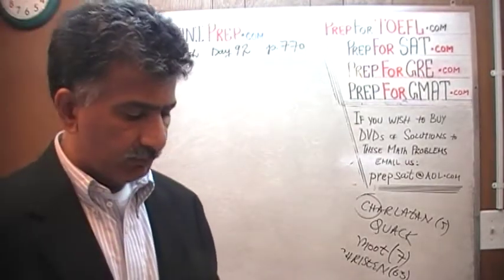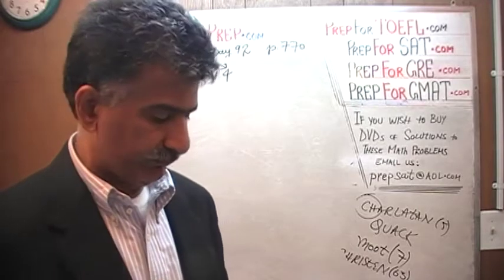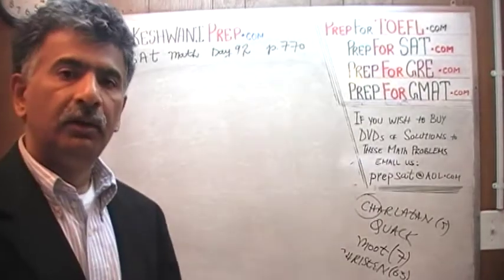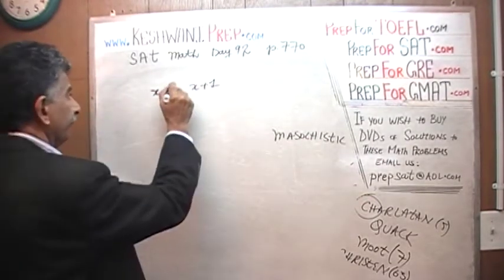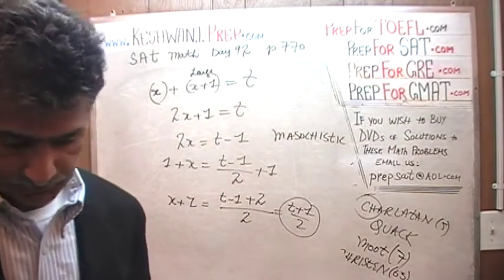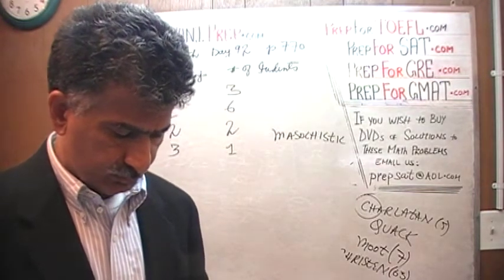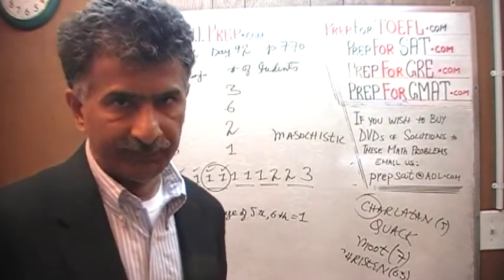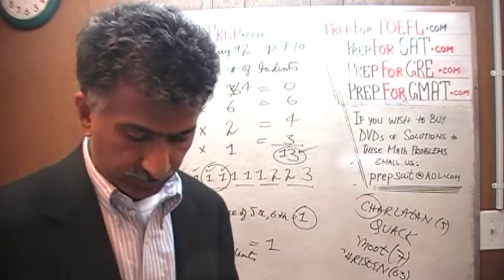SAT Math Day 92 p770 Official Study Guide - Prep Tutor via Skype - SAT, GRE, GMAT and TOEFL